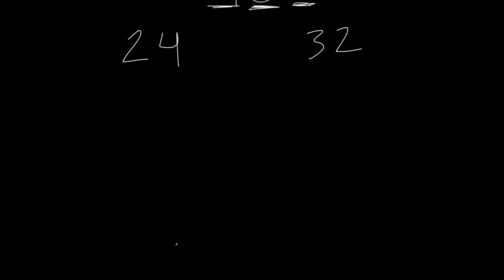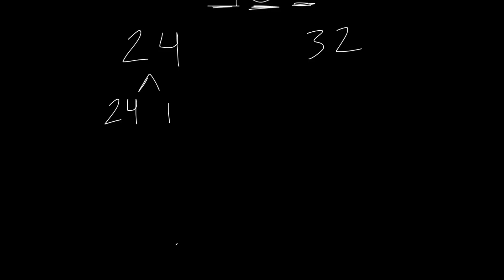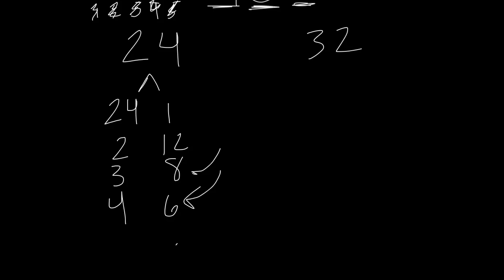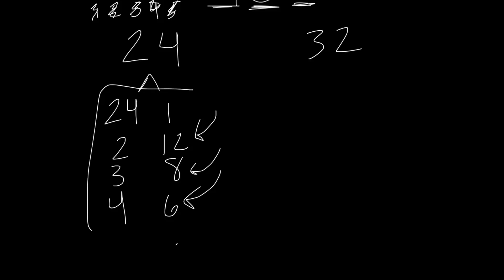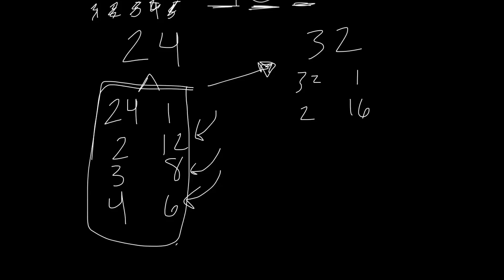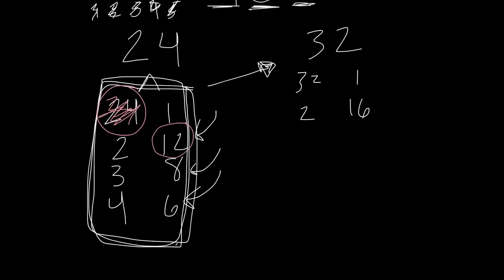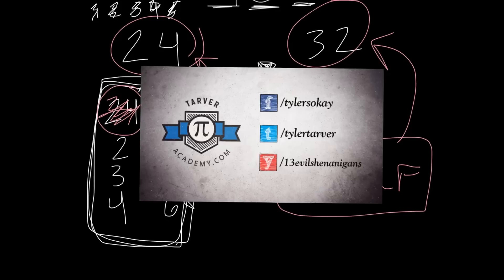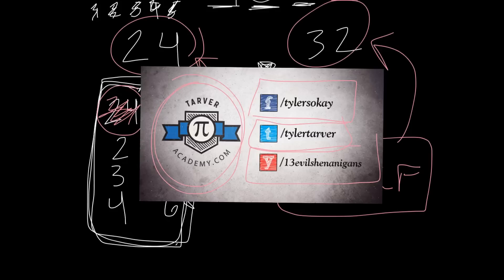Finding the GCF (Greatest Common Factor)